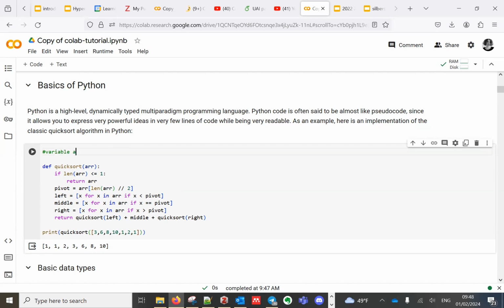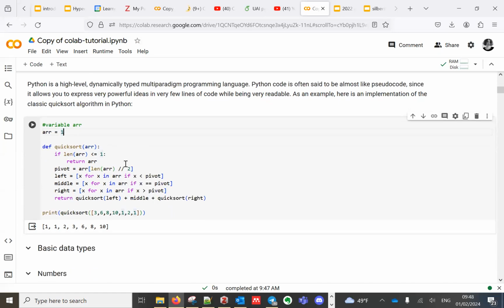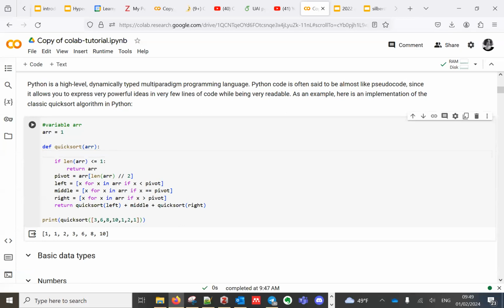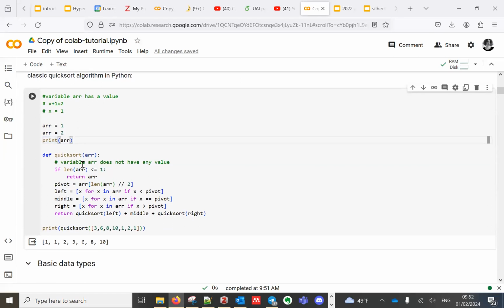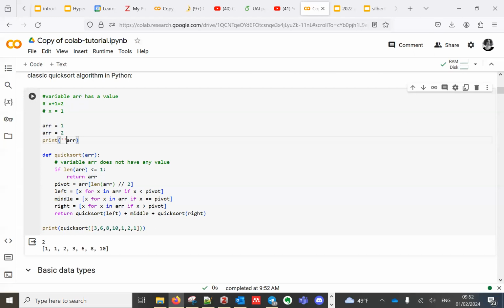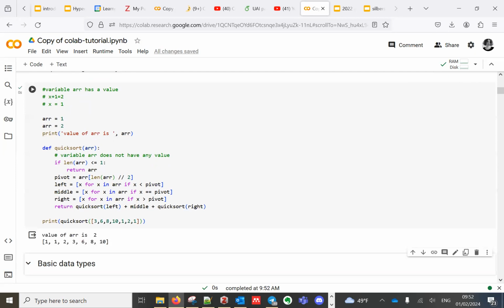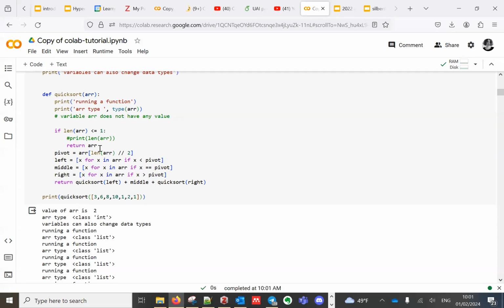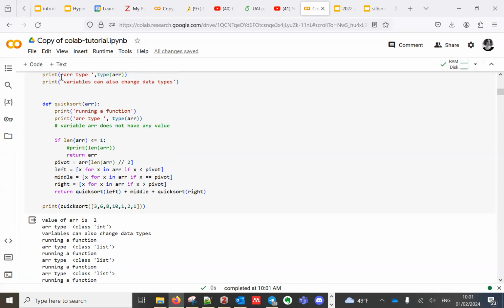"Computer Science" Lecture for Afghanistan by Liuba Tupikina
Lecturers without borders X Afghan girls Success Gate

This lecture took place on the 1st of February 2024 and our co-founder Liuba Tupikina gave a talk on computer science. Find more about Lewibo and how to empower Afghan girls through STEM: